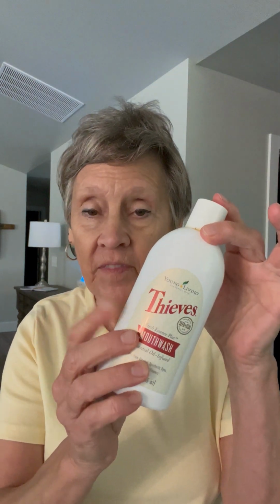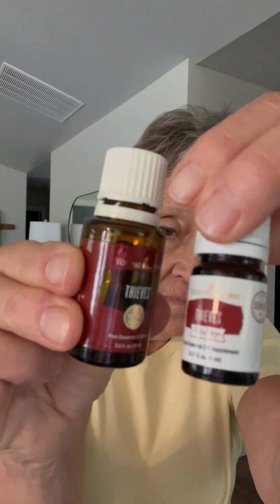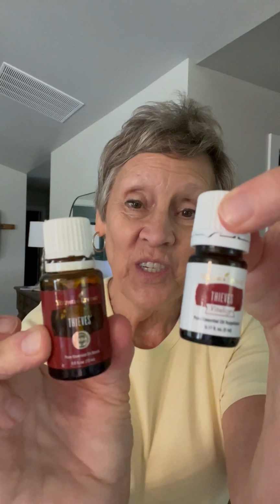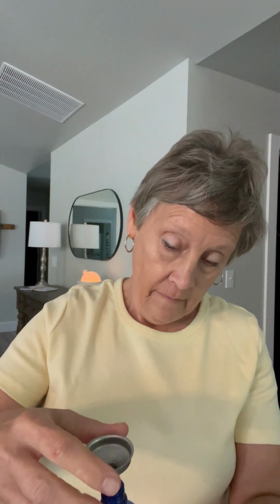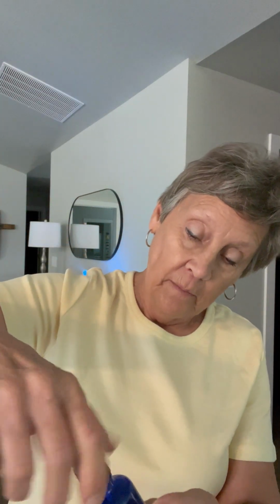DIY Throat Spray Option #2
@itsbrbaracassidy Another DIY Throat Spray option that uses a few more ingredients. So soothing to use!